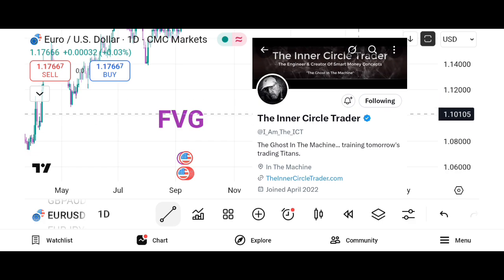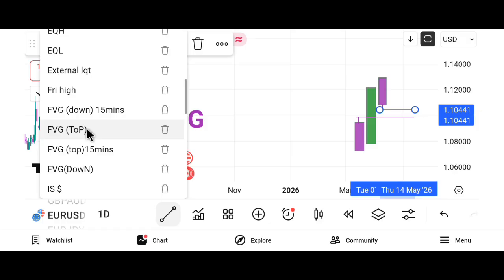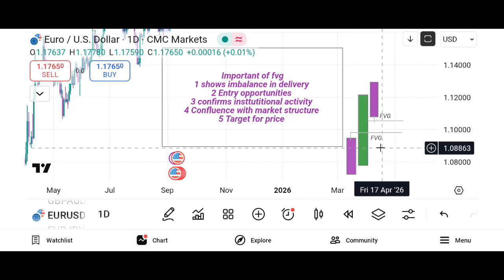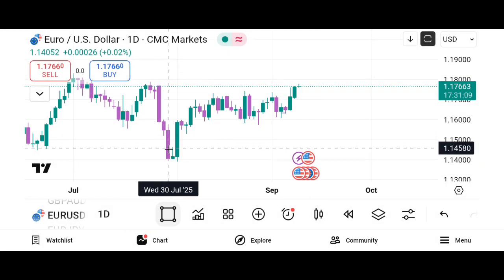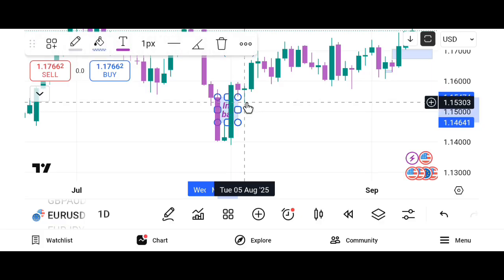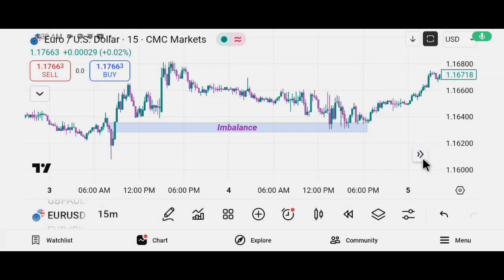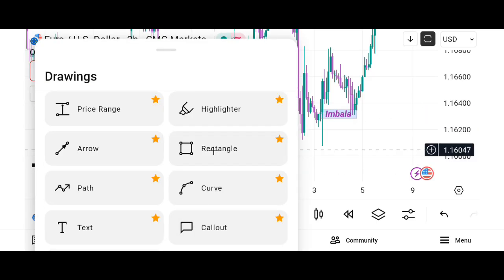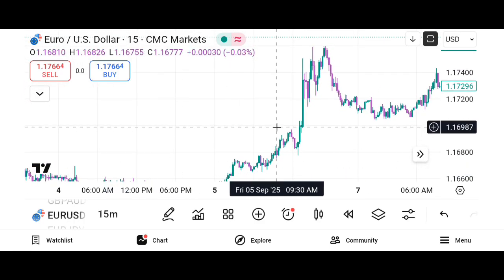Fair Value Gap Explained Simply (FVG for Beginners)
In this video, I’ll explain everything you need to know about Fair Value Gaps (FVG) — what they are, how to spot them, and how I use them in my trading.

Whether you’re a beginner learning Smart Money Concepts or someone refining your entries, this guide breaks it down step by step.

🎯 “Get paid before you get caught.”